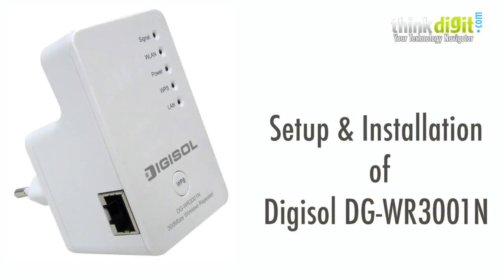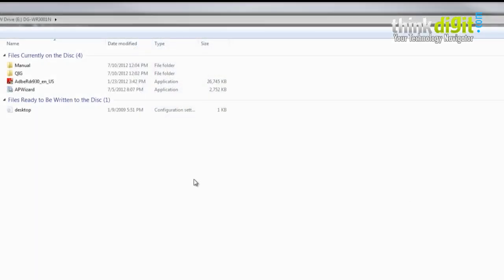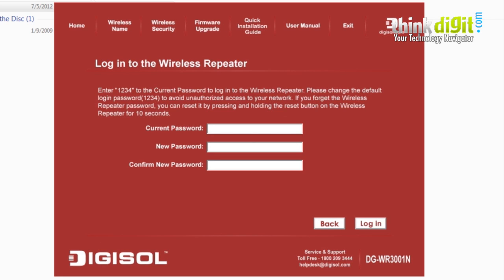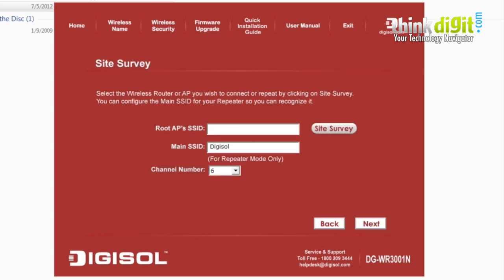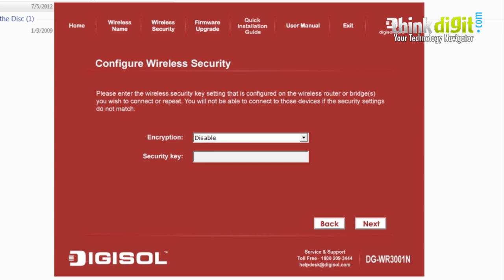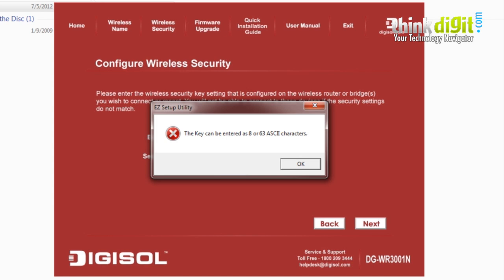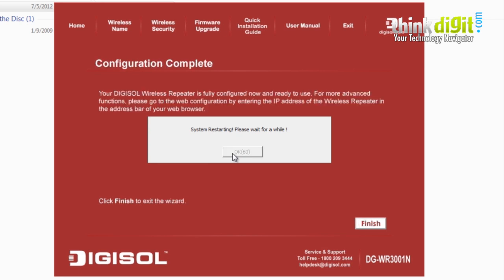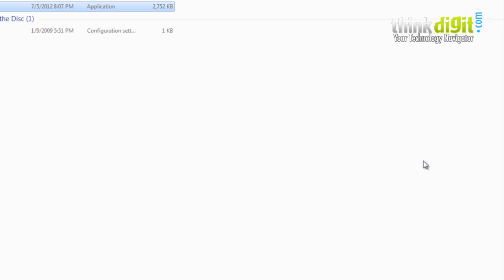Setup & Installation of Digisol DGWR3001N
We setup the Digisol DG-WR3001N 300Mbps Wireless Repeater and guide you through its easy installation procedure.